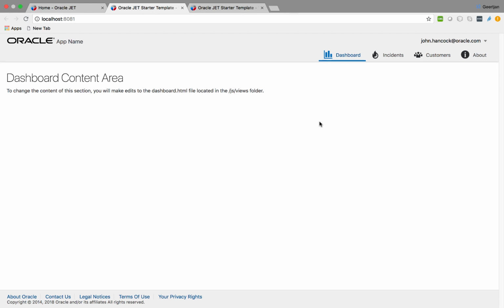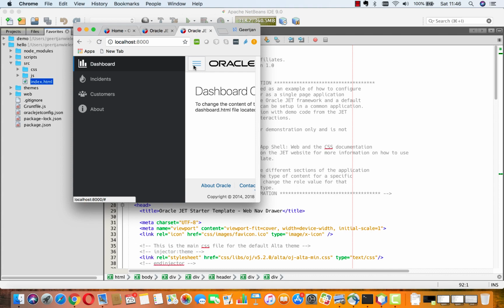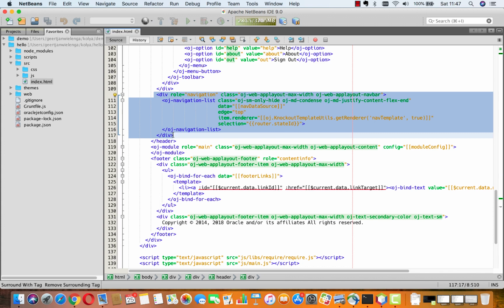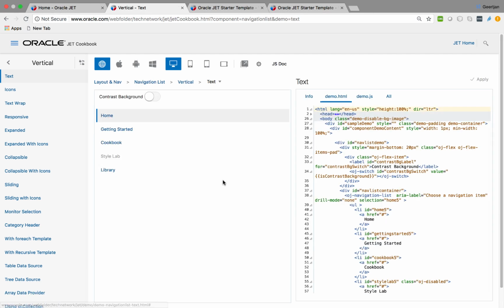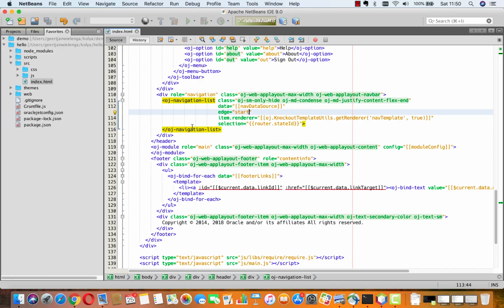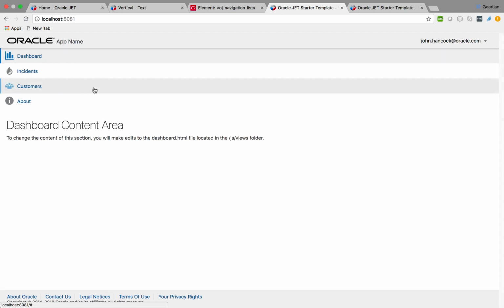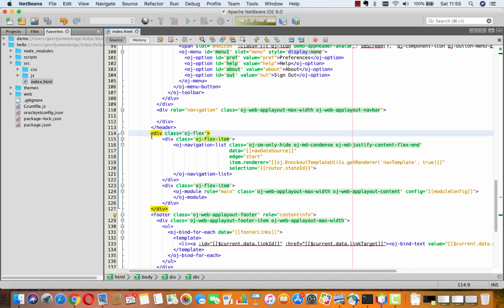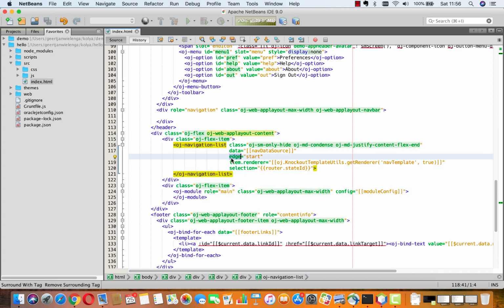Oracle JET Tip: How to Reconfigure the Navigation Menu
Sometimes the Oracle JET menus need to be displayed differently to their defaults. In this quick tip, see how easy it is to do that.